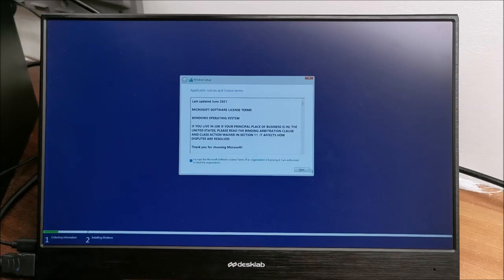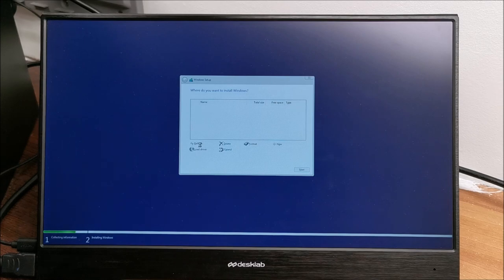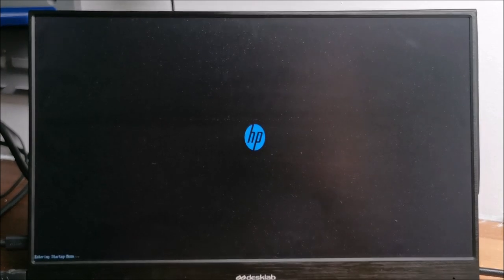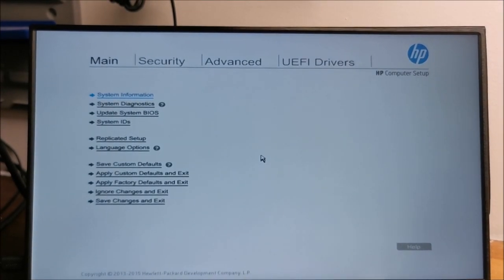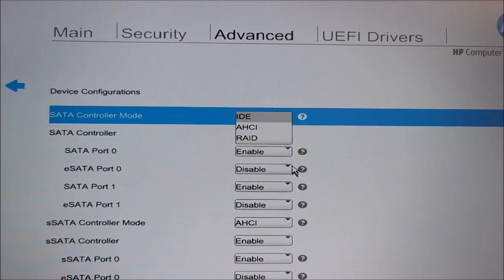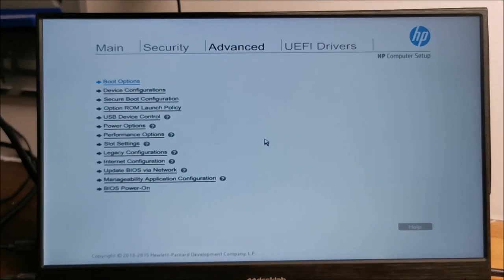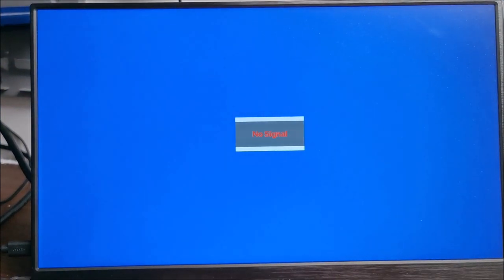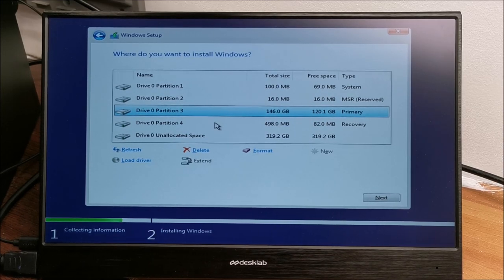How to fix missing hard drive and partition when installing Windows 🖴